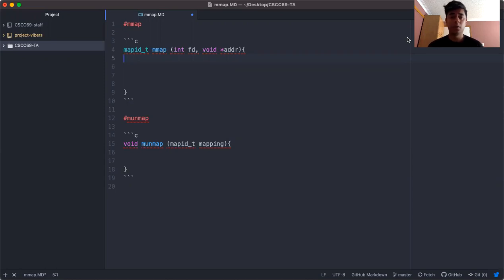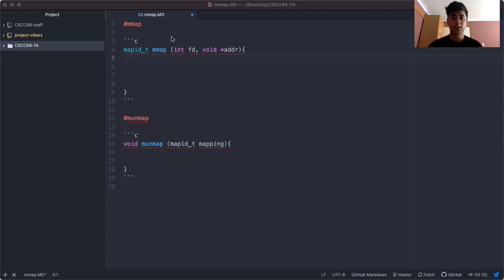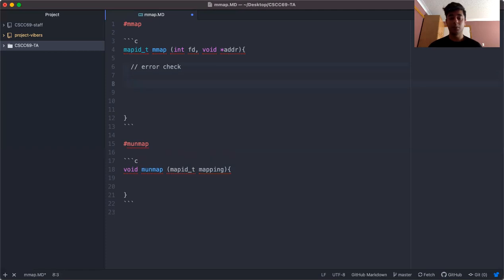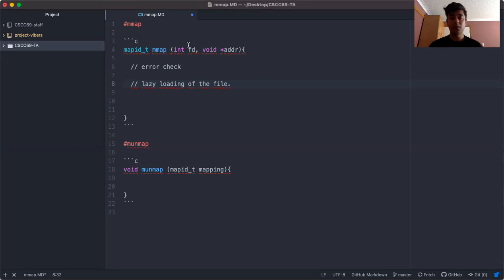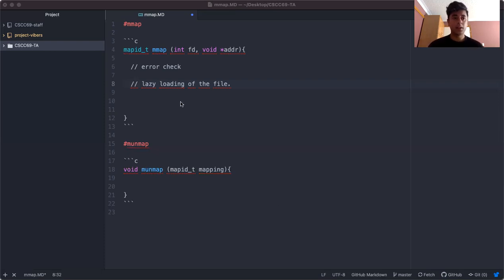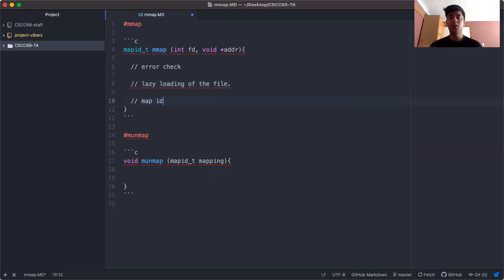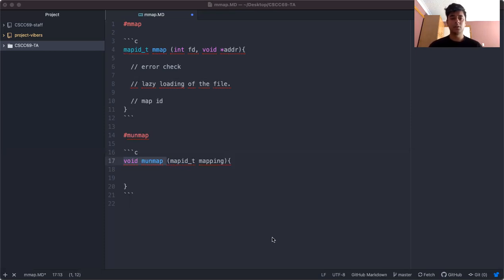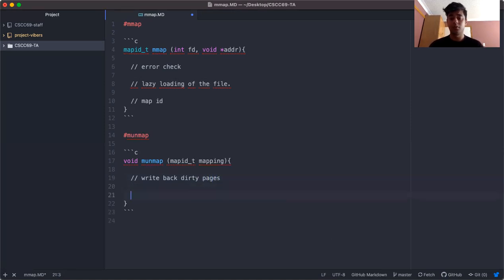PintOS - Memory Mapped Files by Aryan Thakur